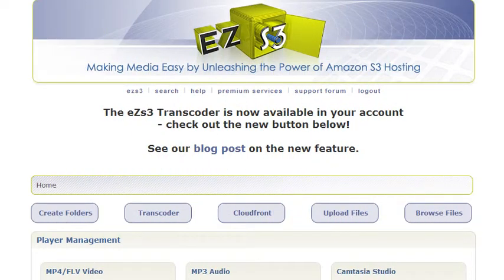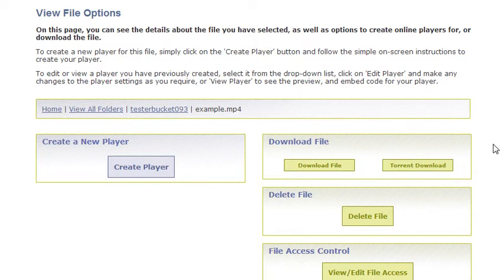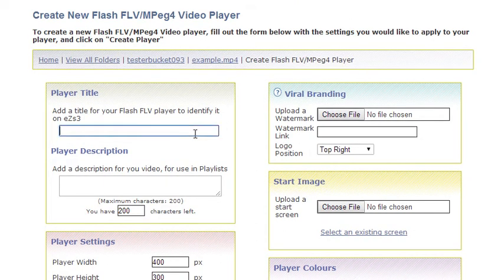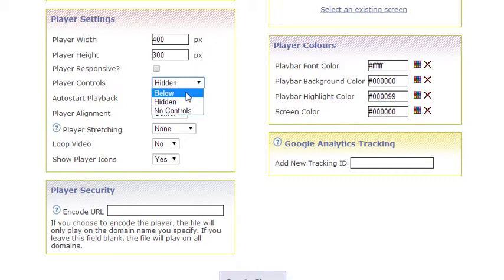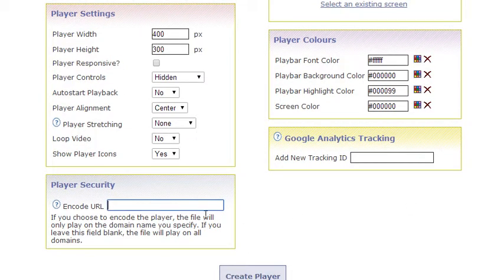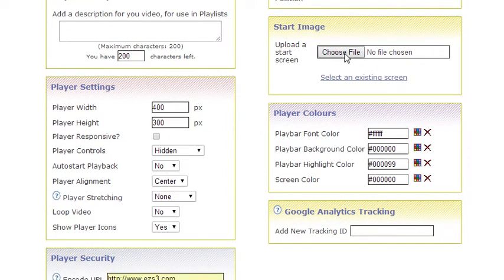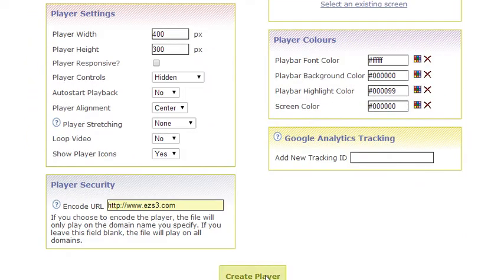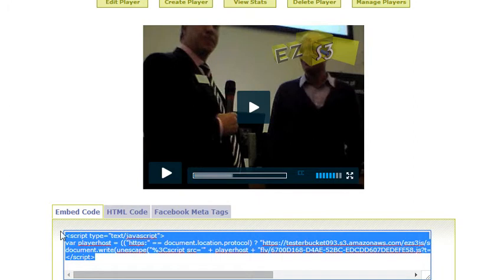eZs3 Tutorial #4 - Create a player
Follow the step by step guide to creating a player at eZs3 for your MP4 video file, including encode URL video security, start image and viral branding